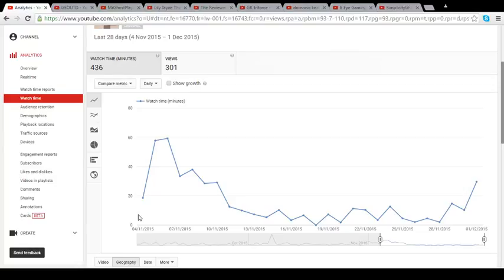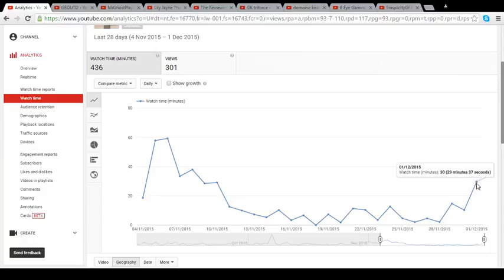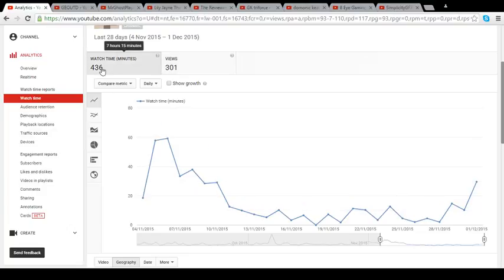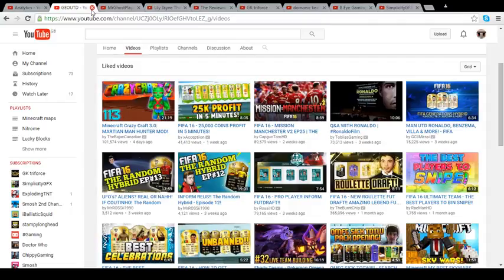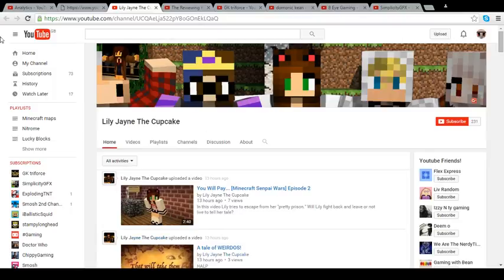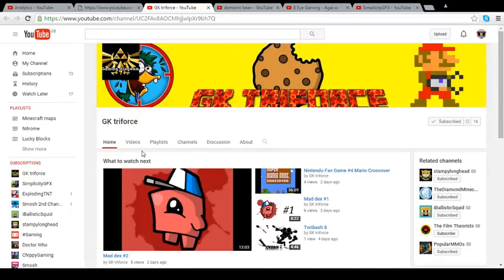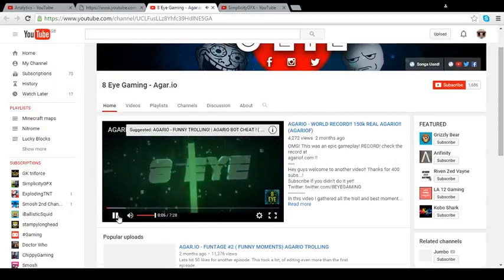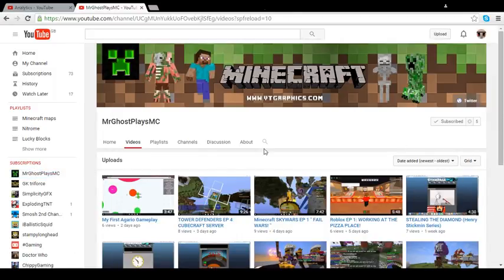SHOUT OUT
Check out all of the channels